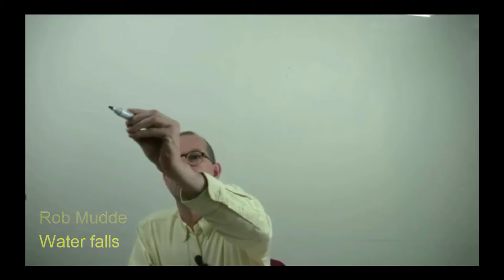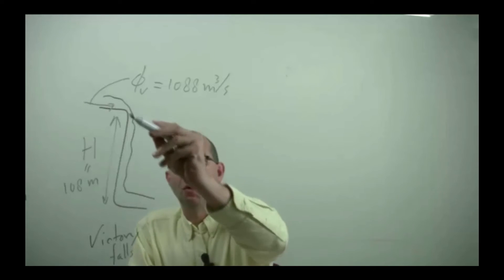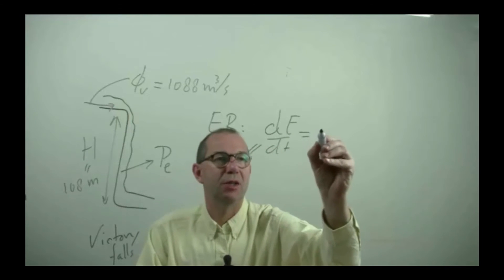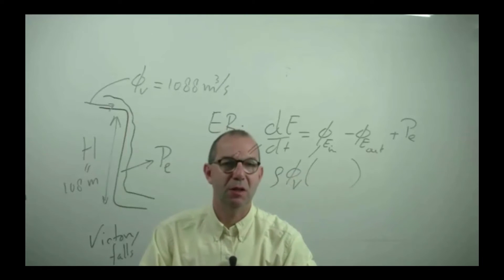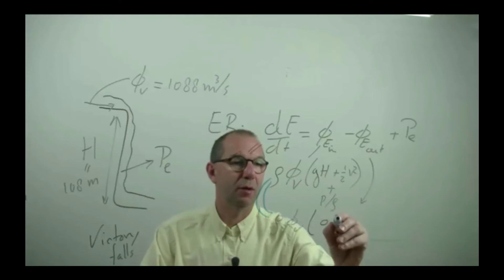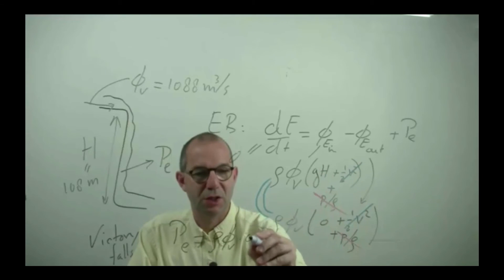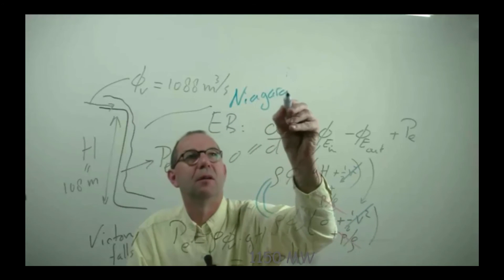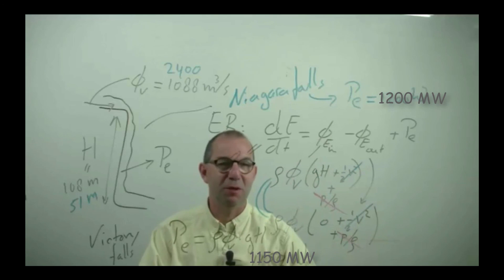TP101x_2016_2.1_Energy_of_water_falls-video